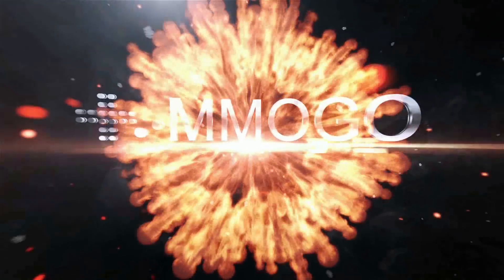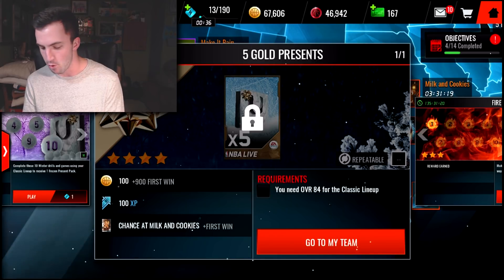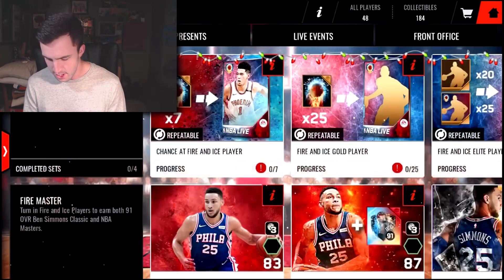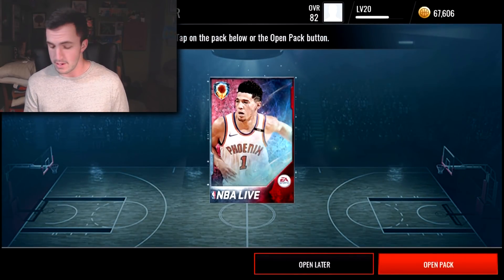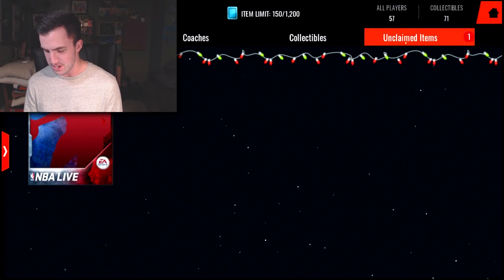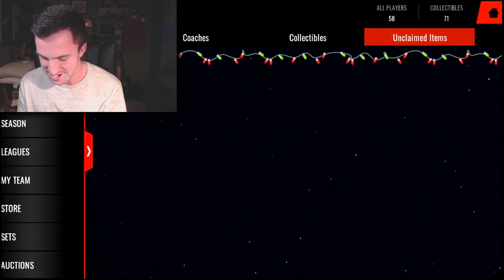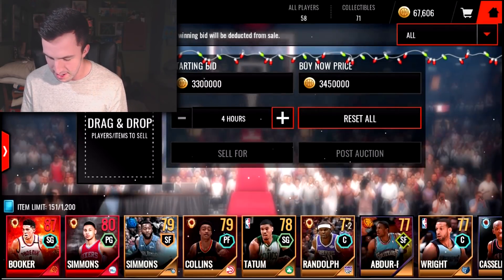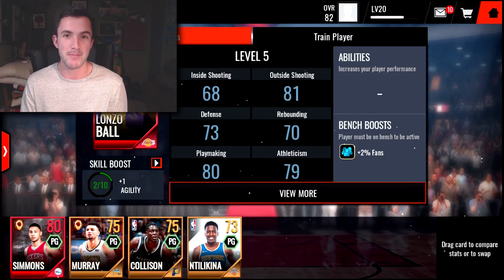EPIC 87 OVR PULL OUT OF A FREE PACK!! Ballin on a Budget in NBA Live Mobile